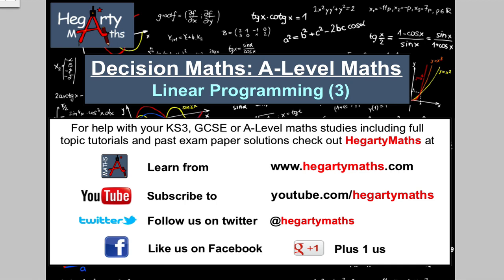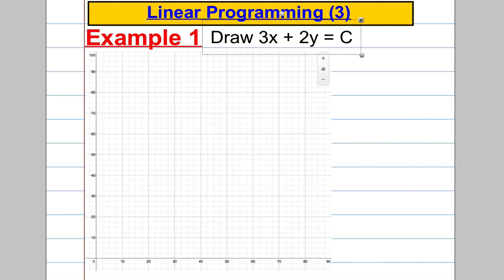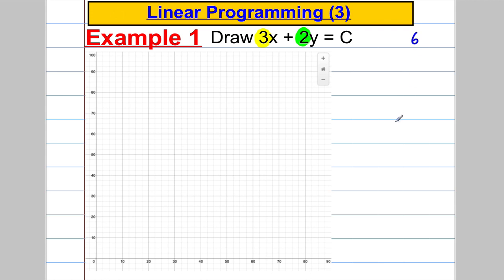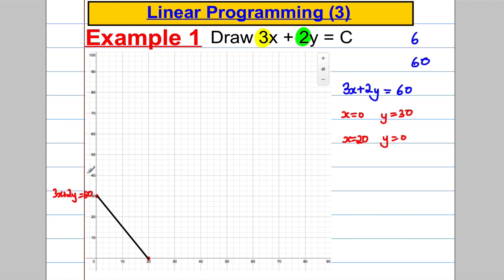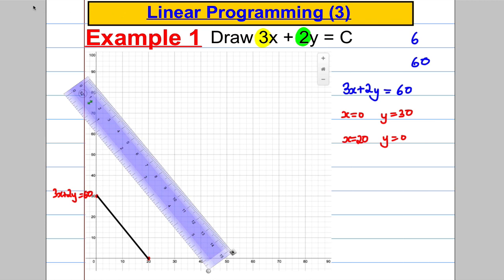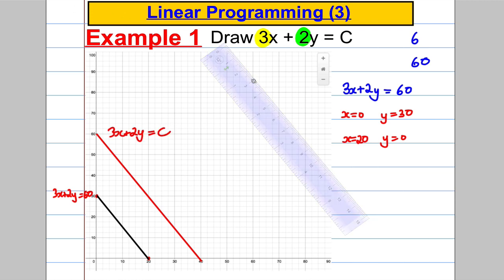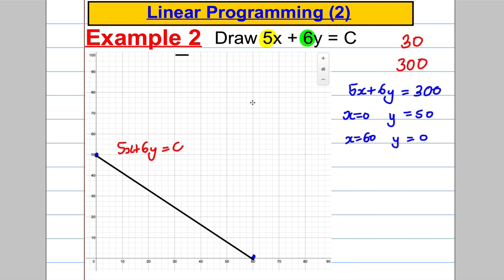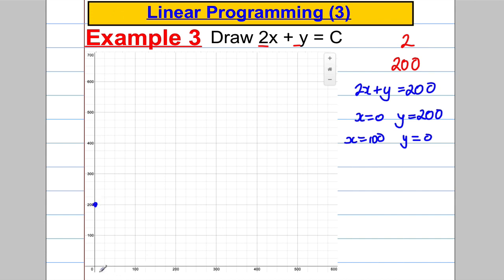Linear Programming (3)